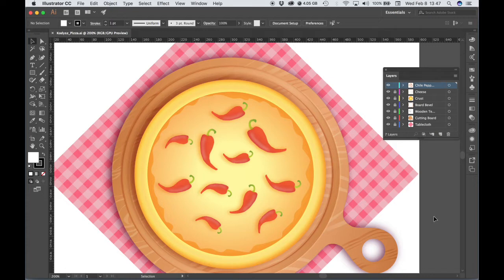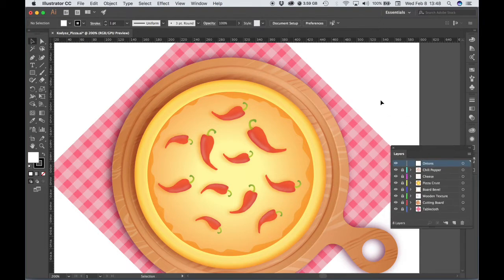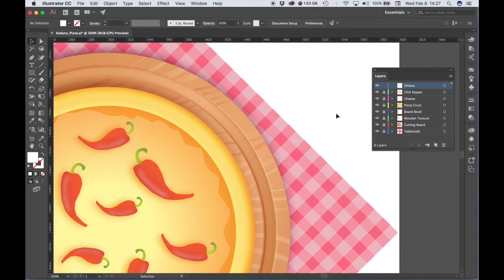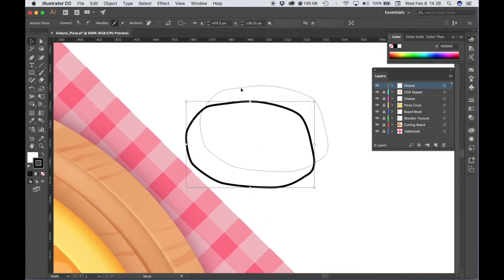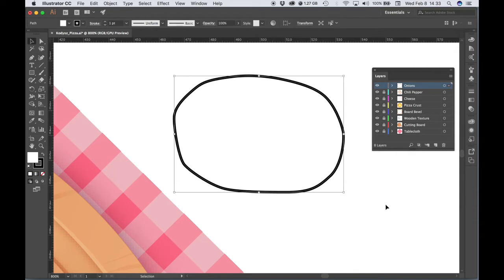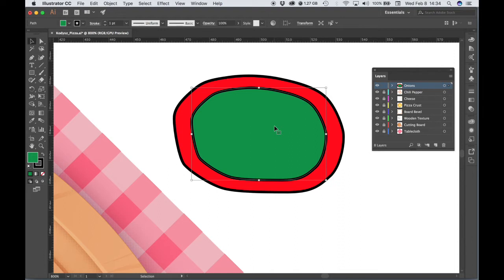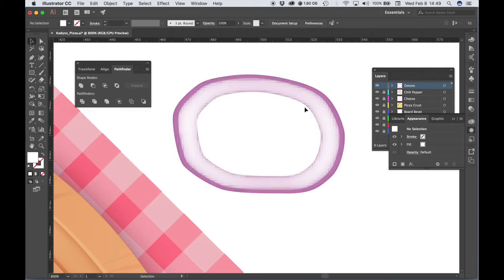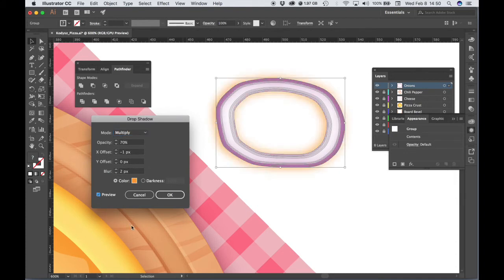How to Make a Pizza Drawing using Illustrator - Part 2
How to make a drawing of a pizza with cheese and toppings, including use of the Ellipse, Gradient, and Pen Tools. Part 2 starts with the second topping (onions), and ends with instruction for how to create save a copy of the file as a JPEG image. Source